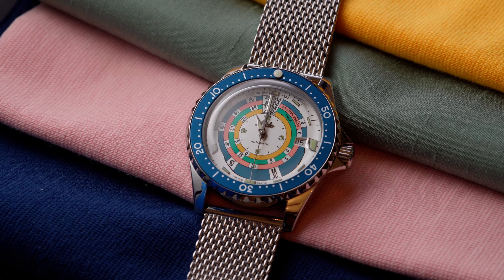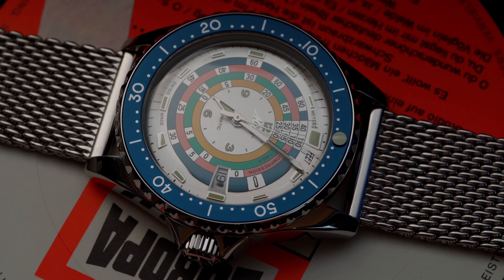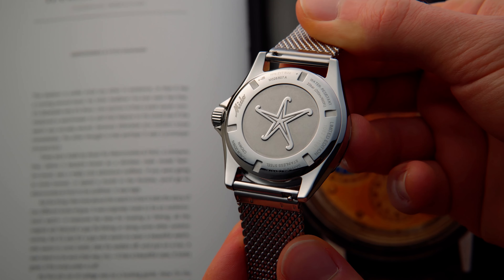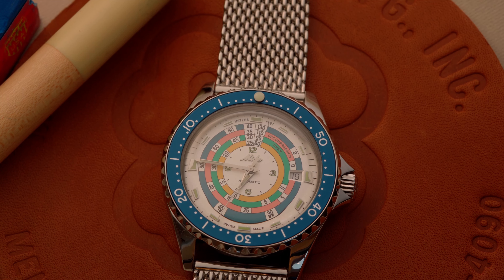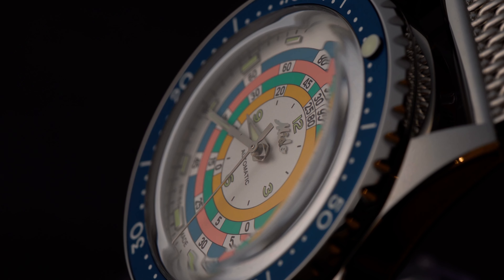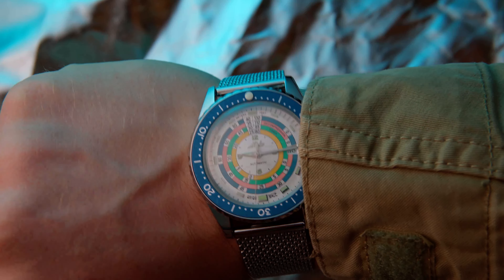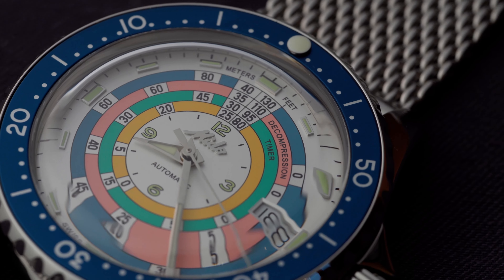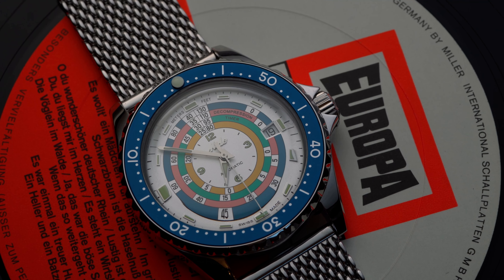An awesome reissue of a classic!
The Mido Decompression Timer 1961 has been reissued for the second time, and this time I had the opportunity to buy one.

This time the watch has a silver dial with the rainbow decompression scale, but otherwise it's the same watch as the last one. Since the original costs around $10,000.00 - $15,000.00 these days, this reissue, priced at $1,250.00, is the only real option for many collectors. Unfortunately, however, the watch sold out almost immediately for both editions. Why does this watch sell so well and what is its history? Is it just due to its history and fanbase or is this watch really good?

In this video, we talk about all of that and whether you should buy one, even if they're already sold out in retail.

Mido Ocean Star M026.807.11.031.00 Decompression Timer 1961 Limited Edition

Camera: Sony Alpha 6600
Macro Lens: Voigtländer 65mm f2 Macro Apo-Lanthar
Other Lens: SIGMA 30 mm F1.4 DC DN Contemporary